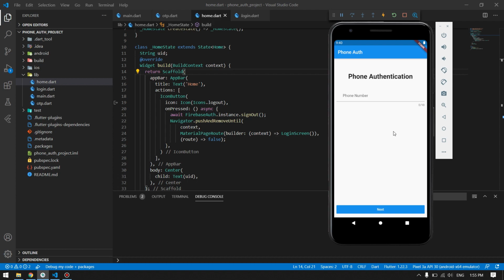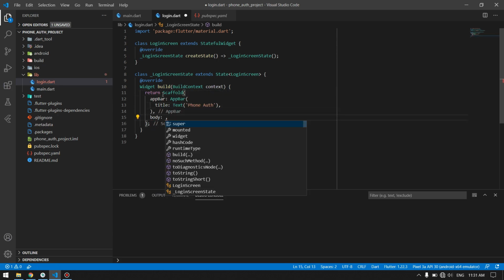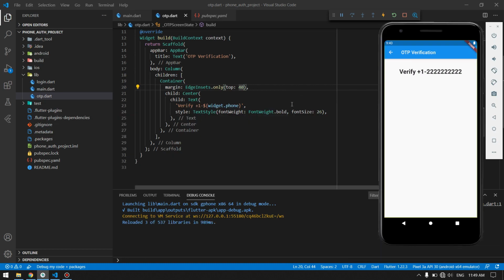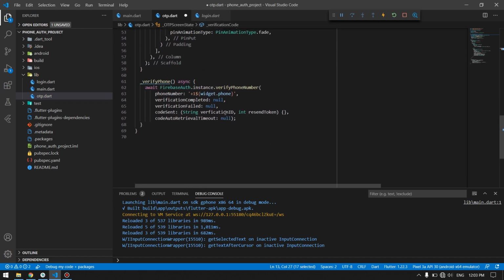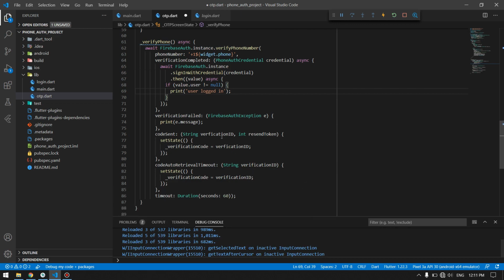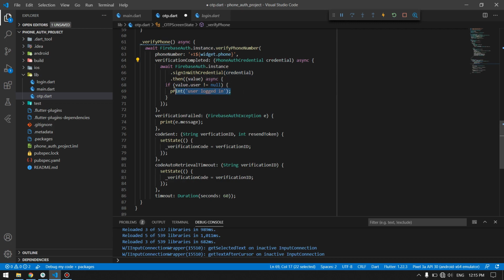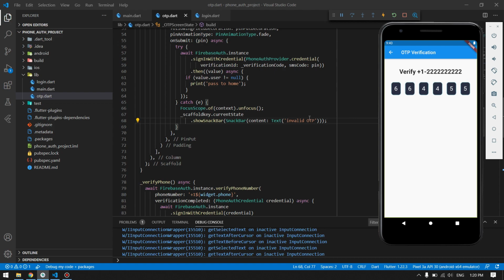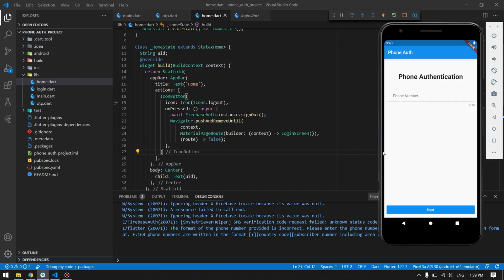Flutter Phone Authentication | Implementing Phone Auth Using Flutter & Firebase + Source Code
In this video you will learn phone number authentication using firebase and flutter, where we will design a login screen for getting phone number, a verification screen for getting 6 digit OTP code from firebase and verifying it, then logging user in and give access into our app.

The code is explained in a very simple way, and the source code is also clear. so be sure to follow the video till the end.